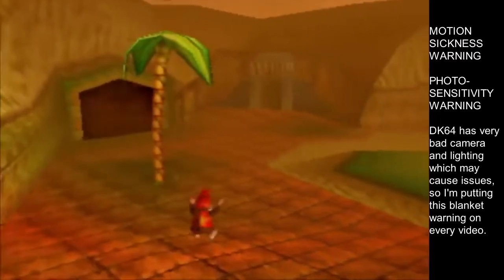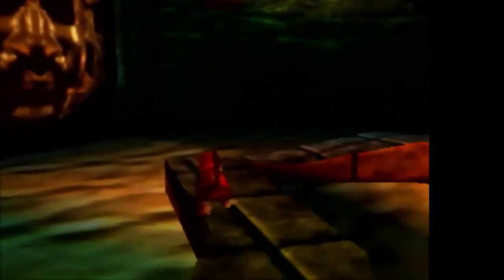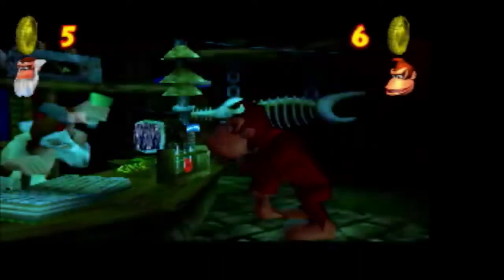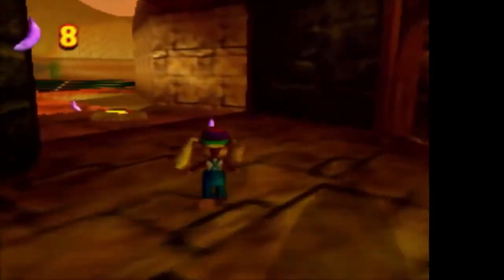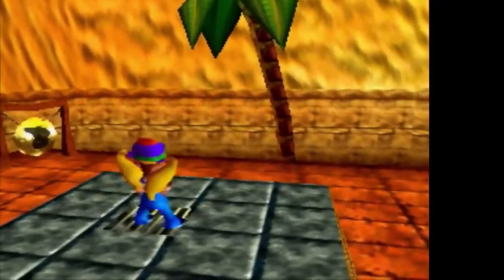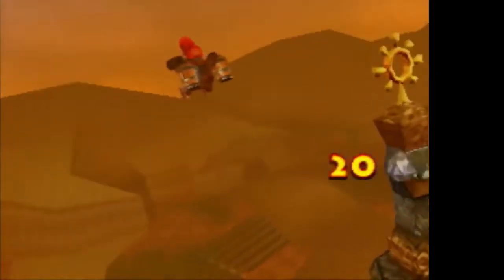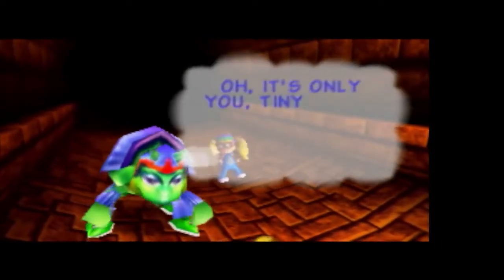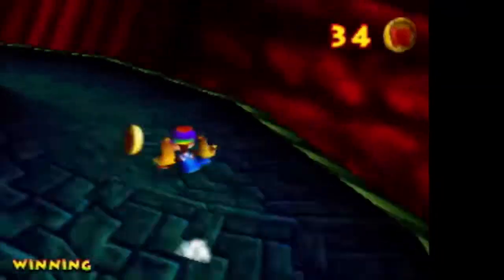Donkey Kong 64 (N64) Angry Aztec pt2 [ALL THE MARIOS 613]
Tiny Kong is a totally separate character from Dixie Kong.

Stat of the day: We have now encountered 45 different varieties of barrel in this series.

00:00 Let's Rock Open a Door
01:04 Tiny Kong
01:51 Second Cave
02:38 Boostum Highus
03:38 Strongum Kongus
04:37 Kongum Smallus
05:42 The Second Desert Zone
07:34 Raising the Tower
09:15 Grabbing Some Things
09:54 Who Gave This Monkey A Jetpack?!
10:41 Tiny Into the Tower
12:05 Secret Slide Beetle Bout!